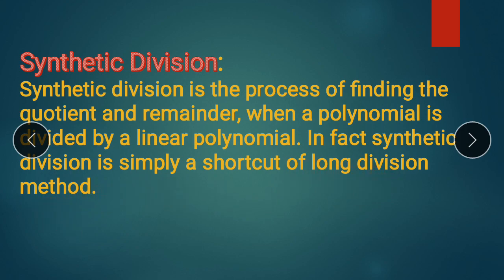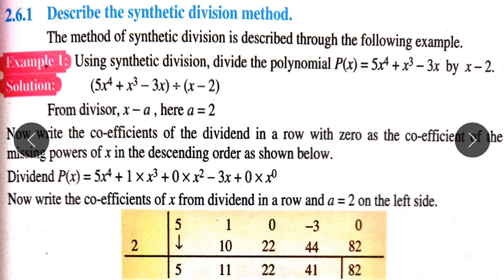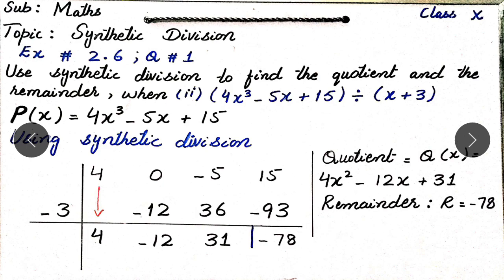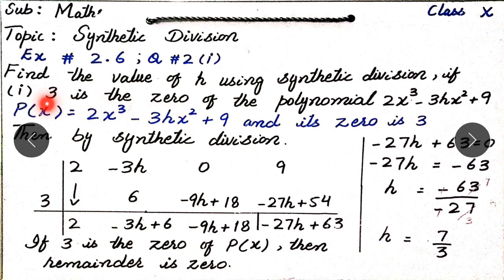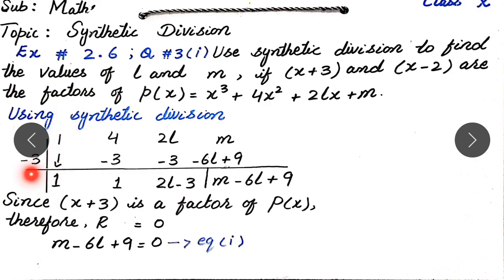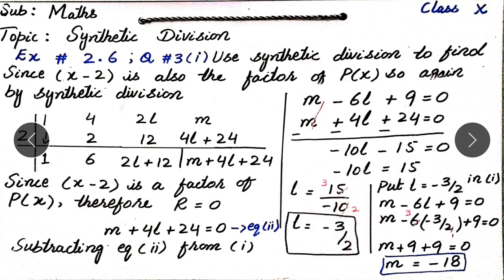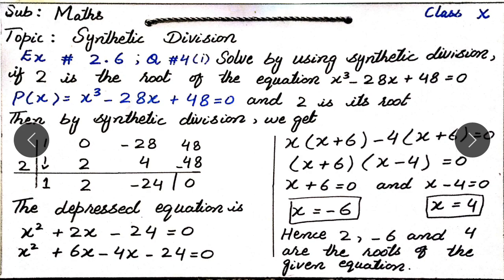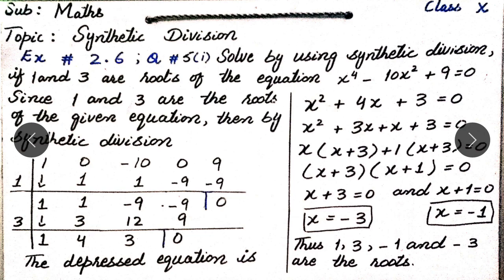Class 10th Maths ( week 5.2) learning content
Synthetic division,  Ex#2.6